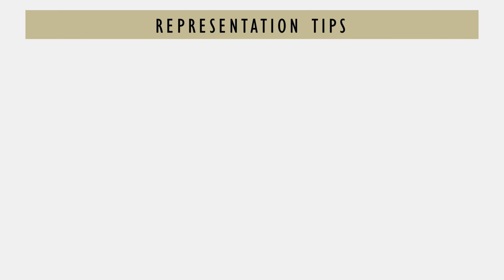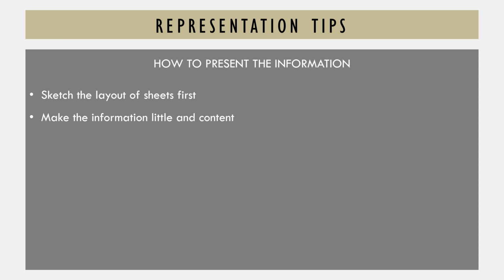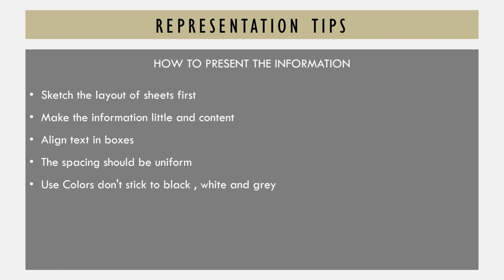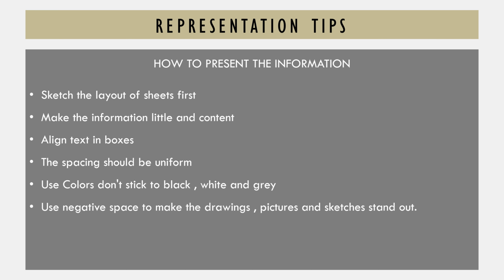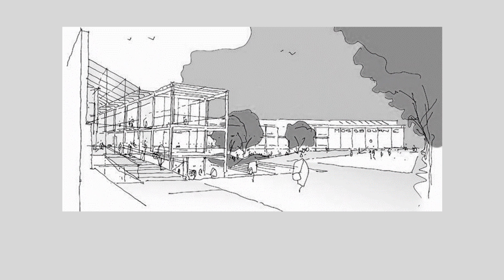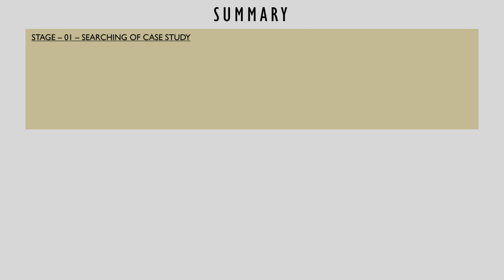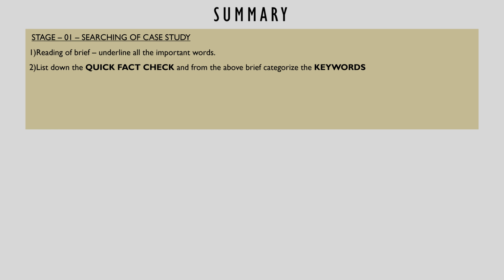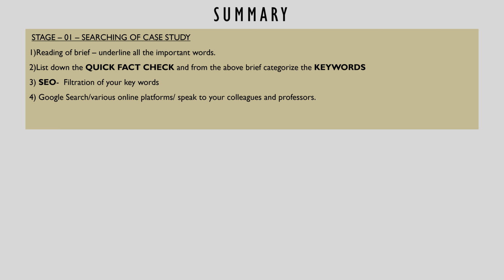How to make the best case study1 7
Hello friends,
 I have uploaded the last part of my course. Please do have a look.
I you like it and find it engaging where you get to learn something new then please purchase this course from Udemy from below li